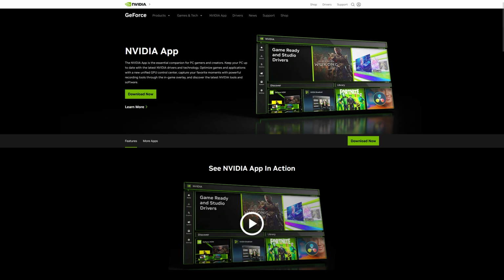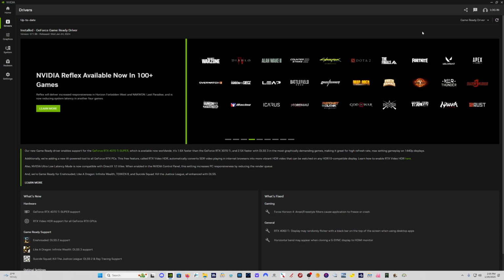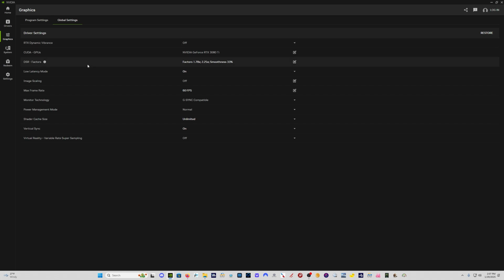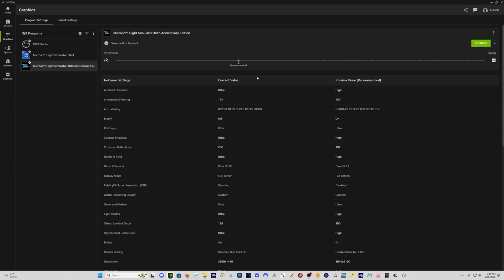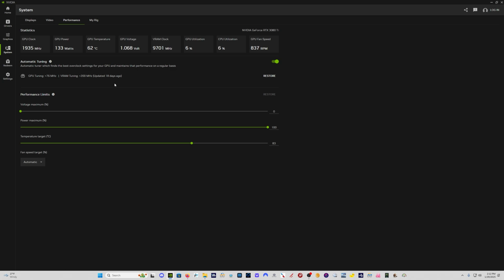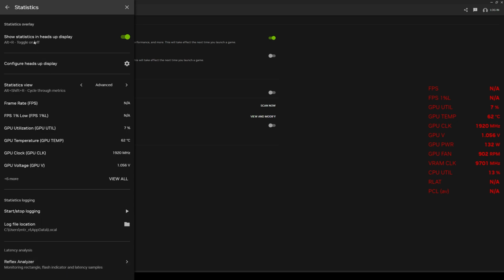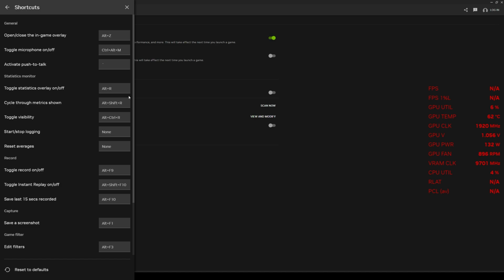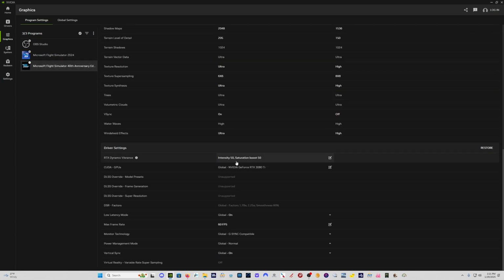Nvidia App: DLSS 4 Integration | v11.0.2.308 | Microsoft Flight Simulator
The Nvidia App has been updated (v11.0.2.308) for DLSS 4 integration into MSFS2020 and MSFS2024. Plus AI-driven GPU overclocking and optimization feature and automatic driver rollback.

00:00 Intro
02:00 Drivers
03:15 Graphics
04:10 DLDSR Settings
04:45 Low Latency
05:15 Program Settings: Recommendations
06:50 IMPORTANT: Install Note
07:30 System Settings
07:50 GPU Tuning
08:45 Overlay
09:50 Stats
11:20 Filters
12:40 DLSS 4
14:45 Download & Install
15:25 Final Thoughts